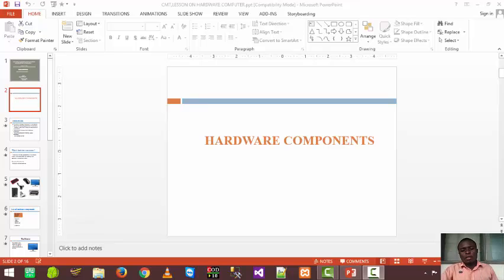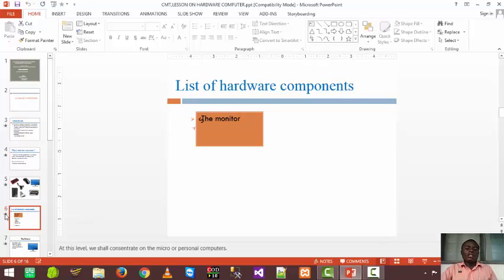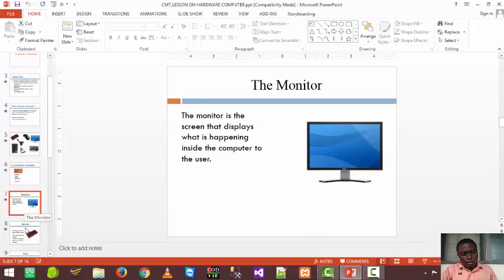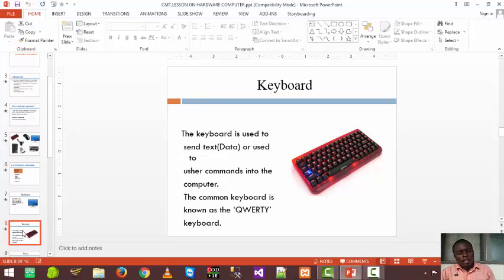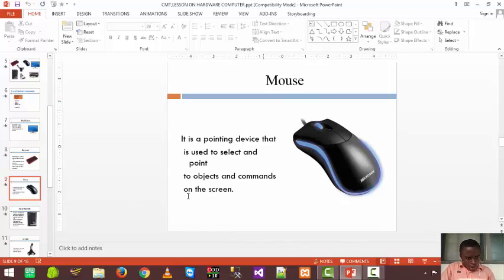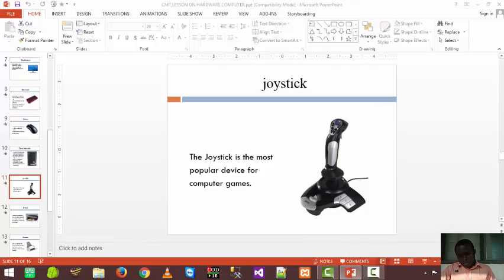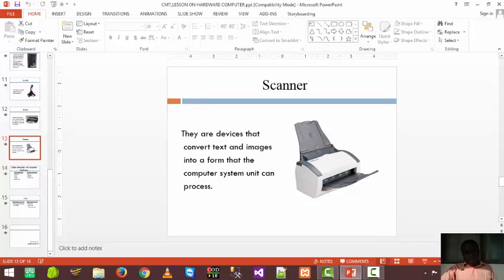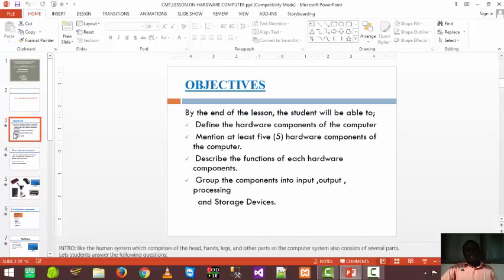introduction to computer hardware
introduction to computer hardware tutorials by David Abaah Jnr